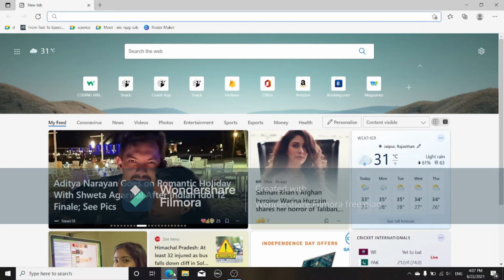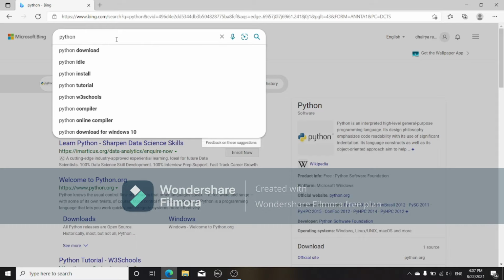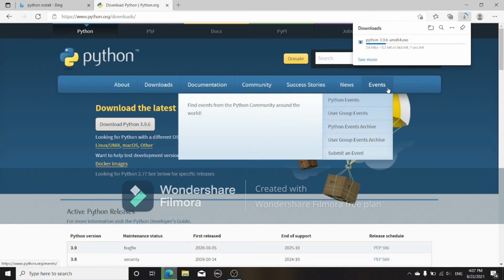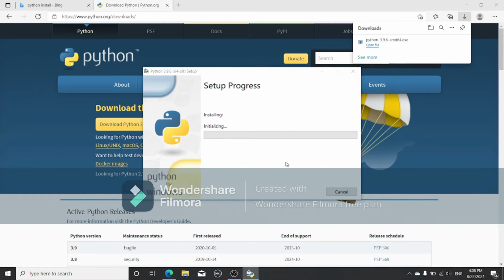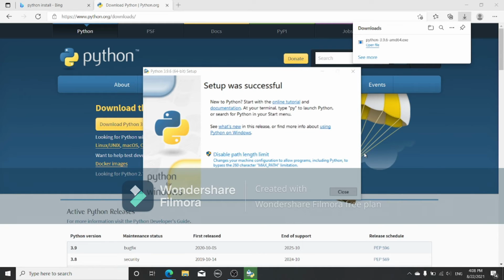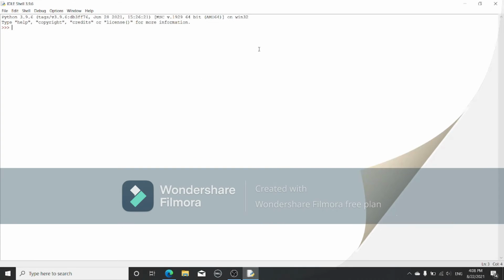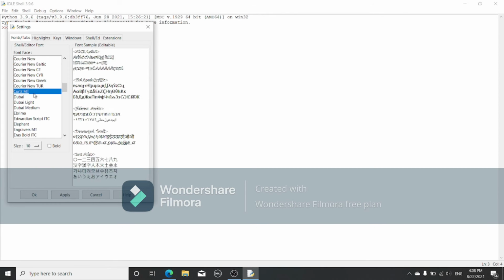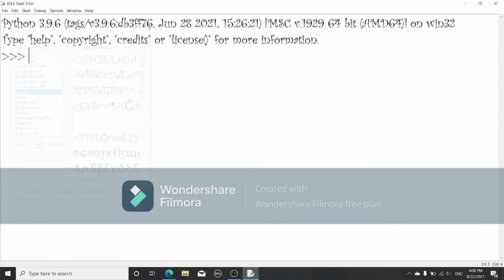Installing Python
Hi guys,